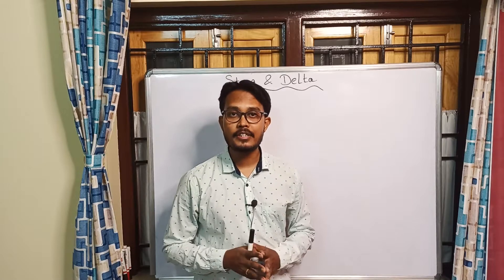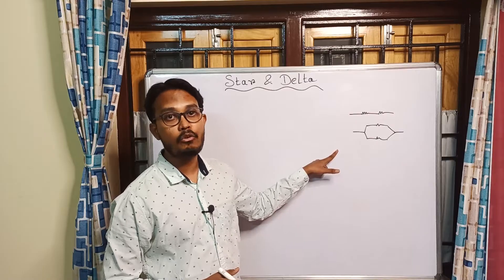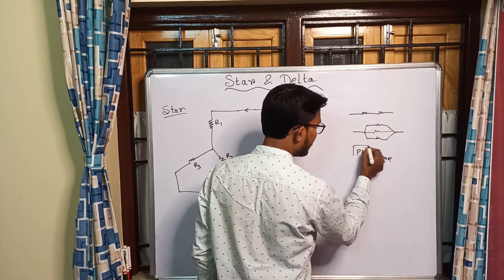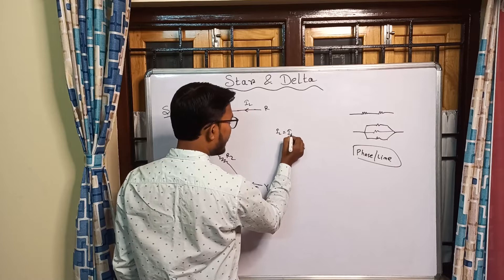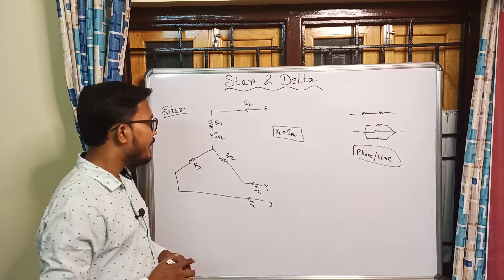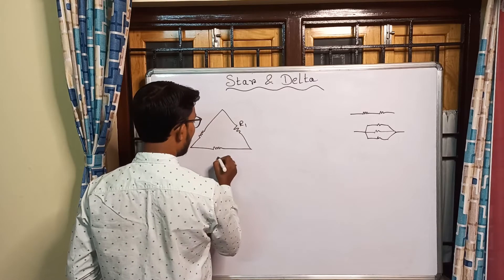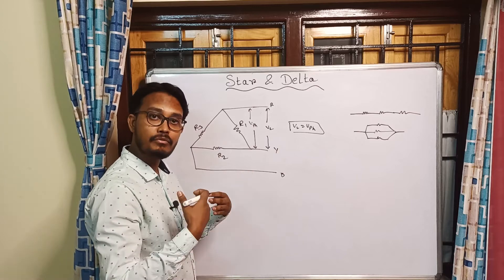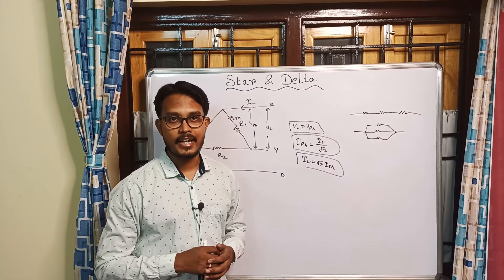Voltage current relationship of star delta connection | What is Star Delta Connection | Diploma 2nd